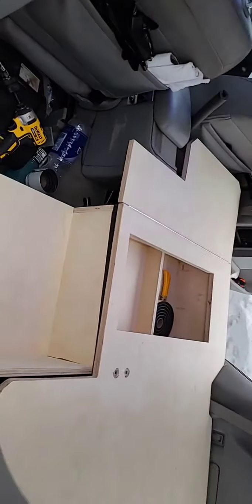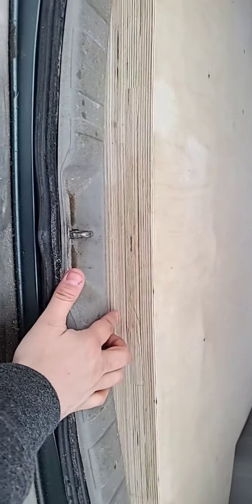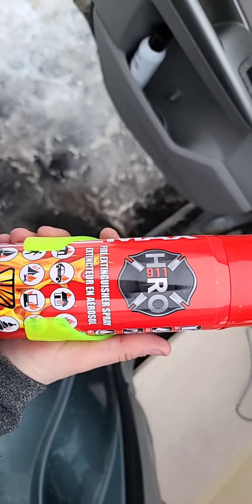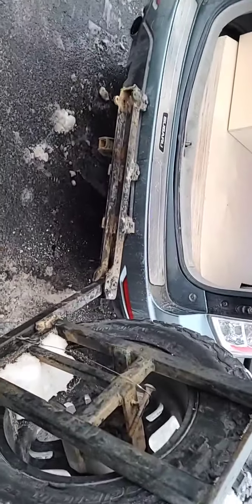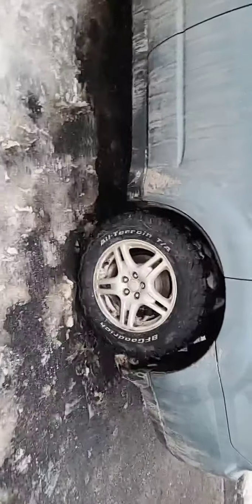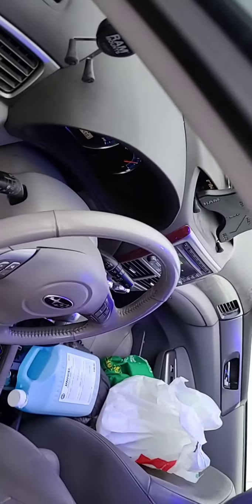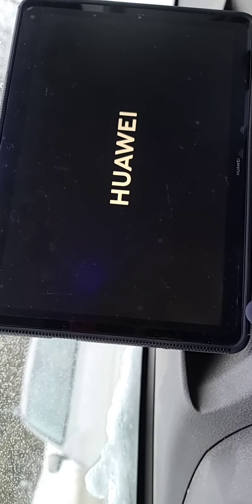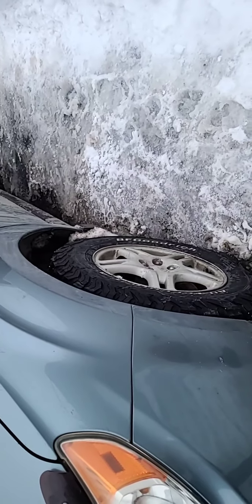Part 4 of 13 DIY overland camper build SUBARU Forester 2009 suv RV Van life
car living
custom bed platform
car camping

electricity:

1x SHURFLO pump
2x round electric switch
17 foot 4gage electric wire
3 foot 4gage electric wire
couples of electronic connector
1x voltage meter
100 amp fuse
100 amp fuse box
15 foot 14gage red
15 foot 14gage black
red tap electric
fuse bloc 12 entry

plumbing:

1x shower bidet kit
8x 90 degree connector 1/2 shark bite
3x T connector 1/2 shark bite
5x ball valve 1/2 shark bite 90 degrees
20 foot 3/8 clear tubing food graded
10 foot 1/8 clear tubing food graded
1x blue 20L bleu tank
2x 3/4 quick connect
2x female quick connect 1/2
2x brass male connector 1/2
1x 20 foot garden hose
1x rv reducer 120psi to 50psi

harward:

2 foot 2x6inch wood piece
20x U bracket
2x L bracket tank holder

and tone of spare time cause it took me 4 time to figure that thing.